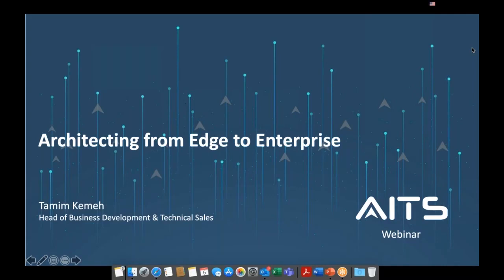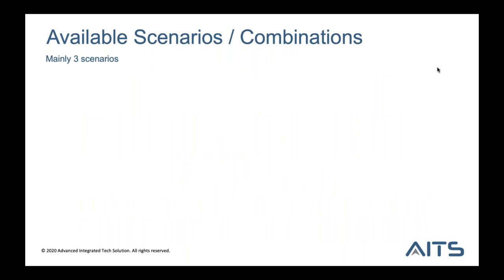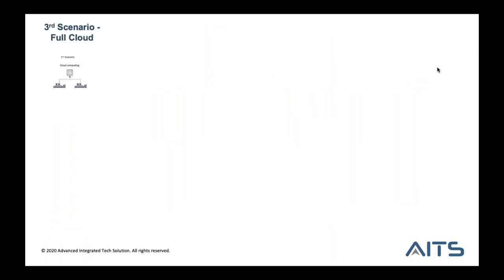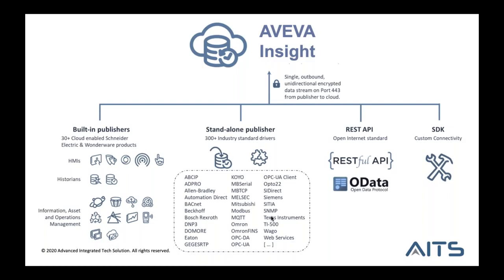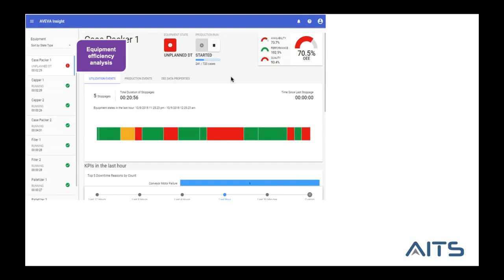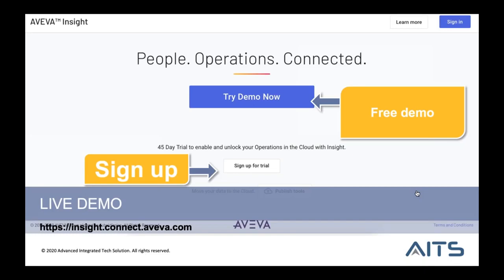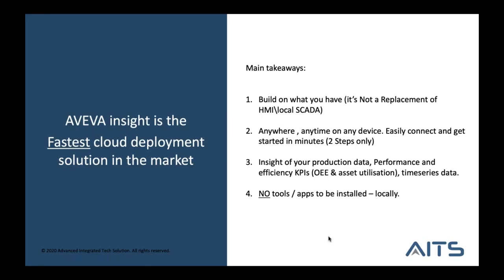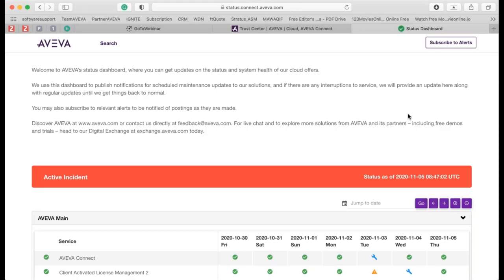Architecting from Edge to Enterprise Webinar Recording